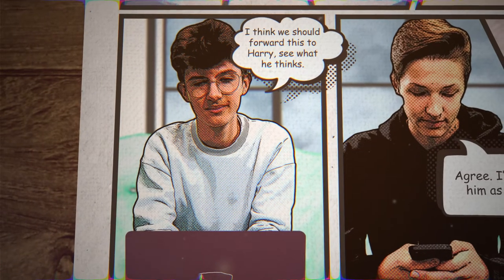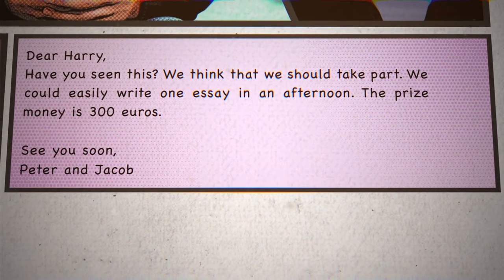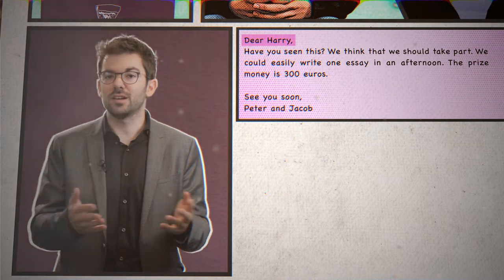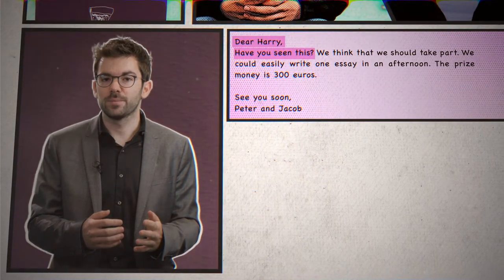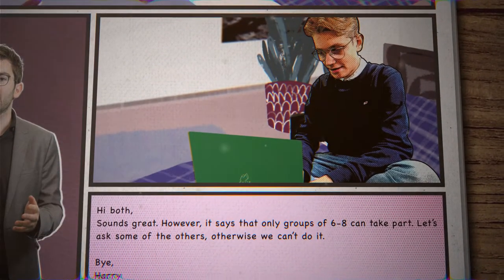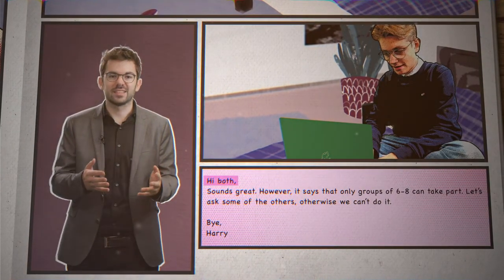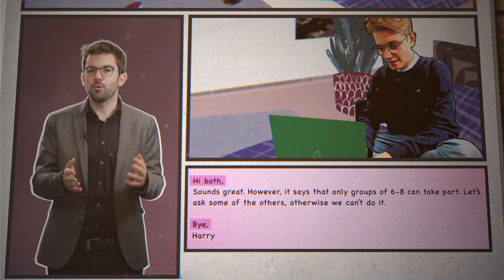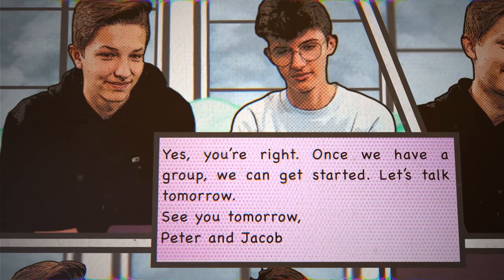Informal E-Mail | iMooX.at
In diesem Kurs werden drei Texttypen besprochen:
- Informal E-Mail
- Formal E-Mail
- Essay

Der Kurs besteht aus 3 Lektionen. Der Zeitaufwand für den Kurs wurde mit 3 Stunden pro Lektion veranschlagt.

iMooX ist die erste und einzige österreichische MOOC-Plattform. Auf iMooX bieten wir kostenlose Online-Kurse (Massive Open Online Courses) zu einer Vielzahl von Themen an. Die Kurse sind offen lizenziert und können jederzeit und überall besucht werden. Das bestehende Angebot der Plattform wird laufend um spannende neue Kurse ergänzt.

Besuchen Sie noch heute und lernen Sie etwas Neues!